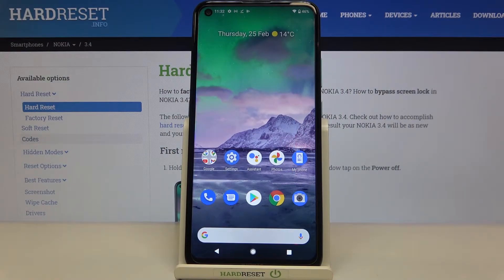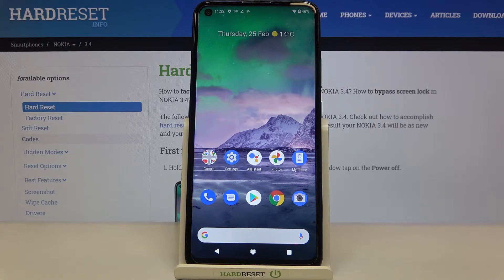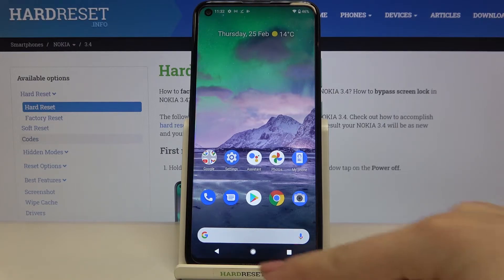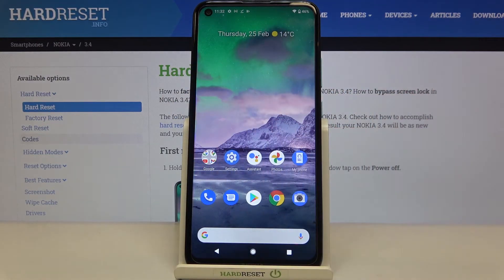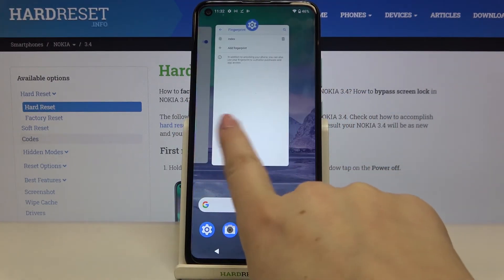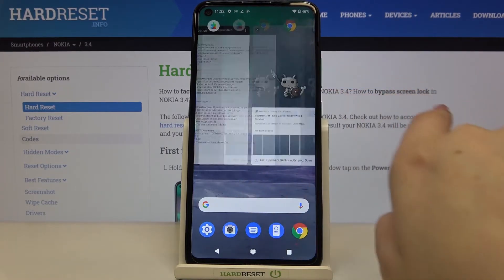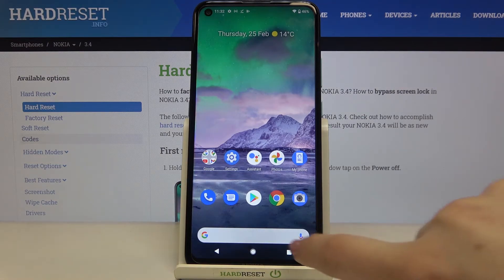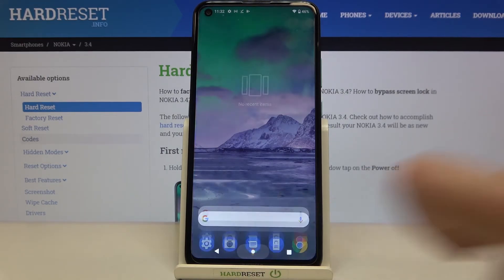How to Close All Running Apps in NOKIA 3.4 – Remove Background Applications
If you are trying to optimize the background processes on your NOKIA 3.4 device, then here’s what you should know about it. Check the instructions to find out how to close recently used apps on your smartphone to improve its performance. If you are interested, let’s directly jump to the tips that will help you to deactivate unnecessary apps and release some memory on your NOKIA 3.4 device.

How to turn off running apps in NOKIA 3.4? How to switch off apps in NOKIA 3.4? How to deactivate apps in NOKIA 3.4? How to turn off applications in NOKIA 3.4? How to turn off applications in NOKIA 3.4? How to speed up NOKIA 3.4? How to release memory in NOKIA 3.4?